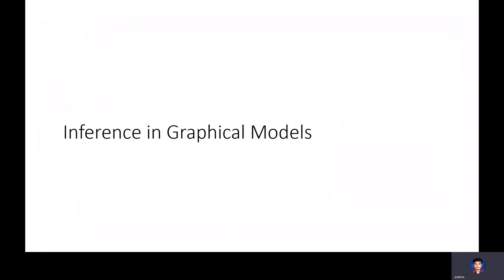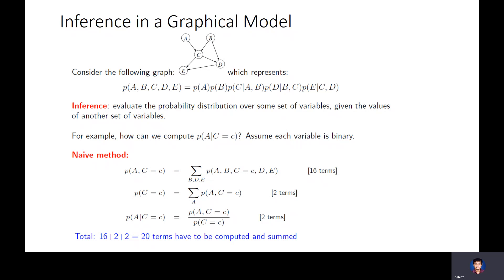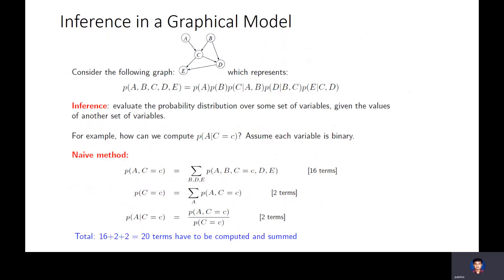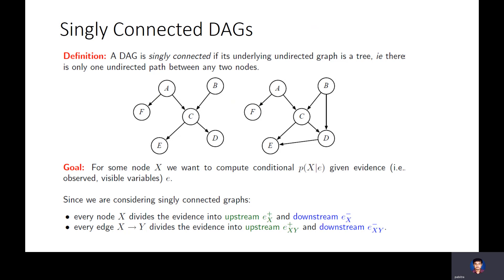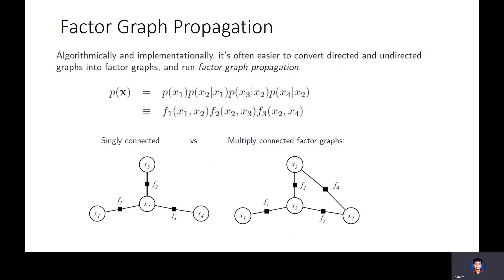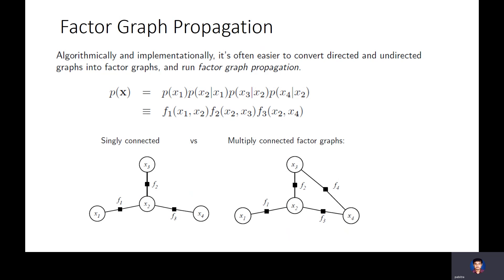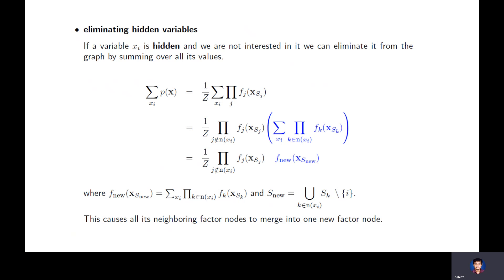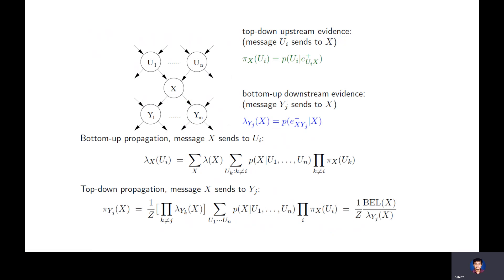Lecture14-Inference in Graphical Models - I